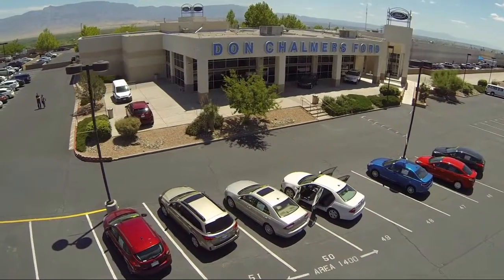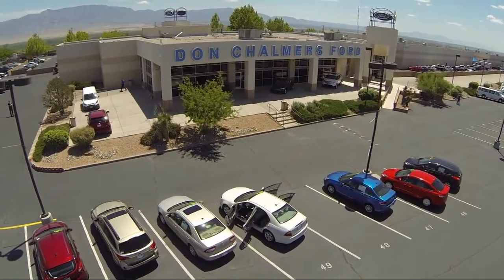2011 Ram 1500 ST Quad Cab Albuquerque New Mexico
2011 Ram 1500 ST Quad Cab Stock Number: 10787A Vin:1D7RV1GT4BS517555.

2500 Rio Rancho Blvd., S.E.